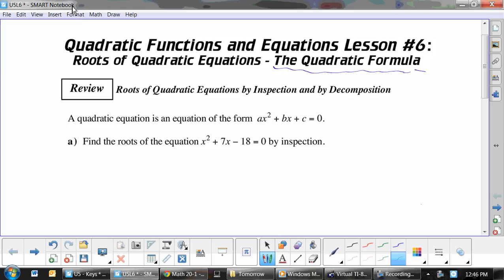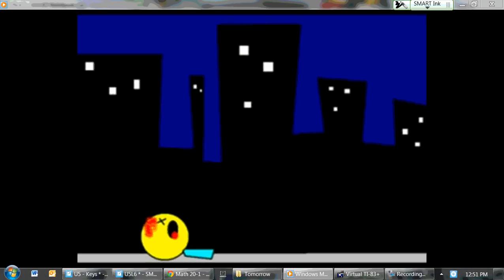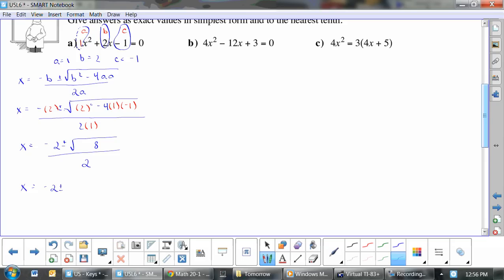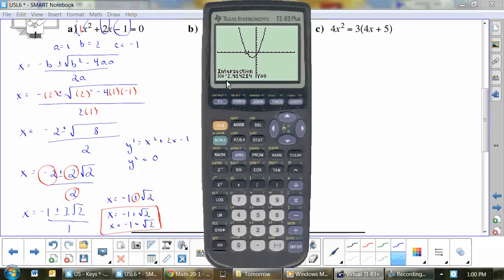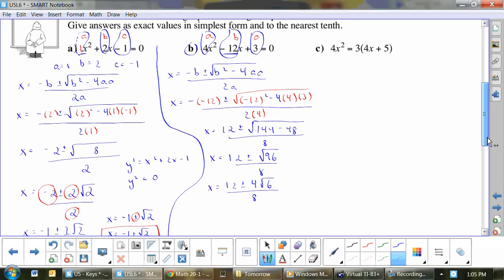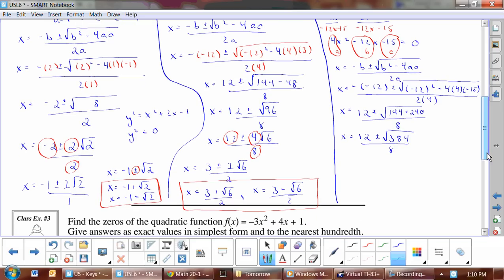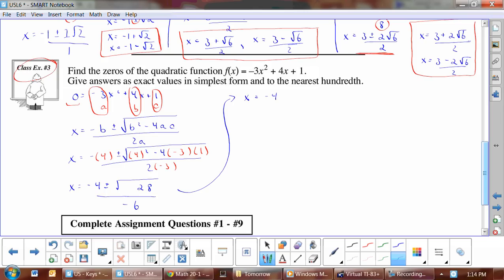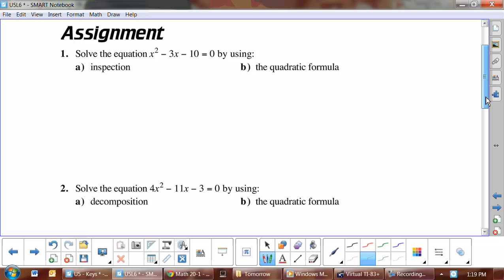U5L6 Roots of Quadratic Equations - The Quadratic Formula